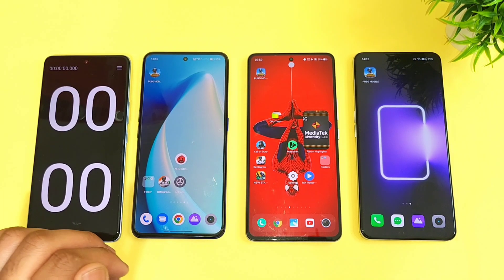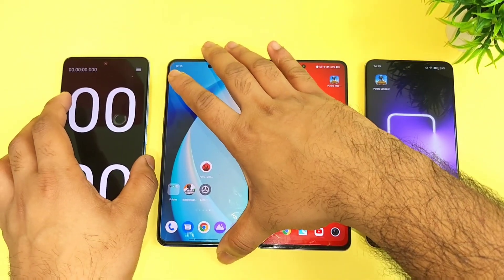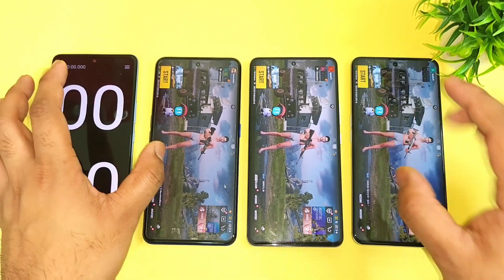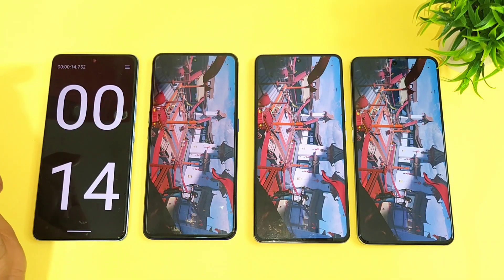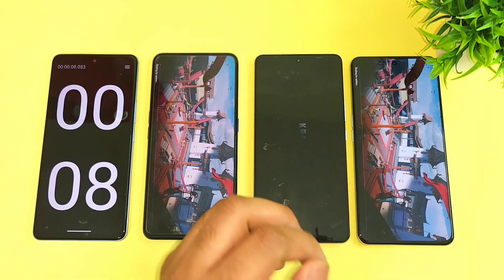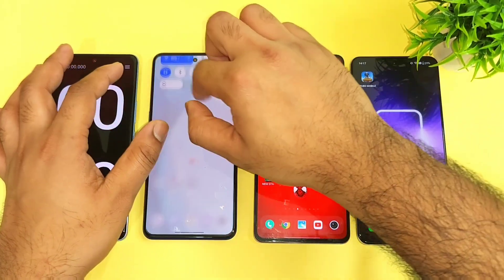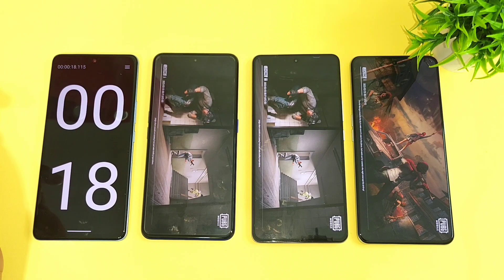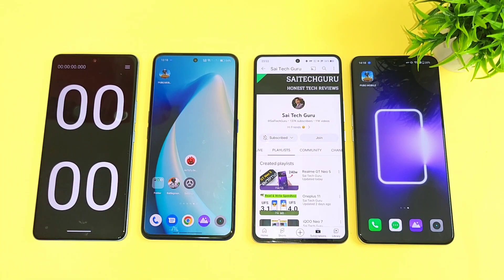Realme GT Neo 5 vs iQOO Neo 7 vs Realme GT Neo 3 Speedtest Shocking Results OMG 😱😱🔥🔥🔥